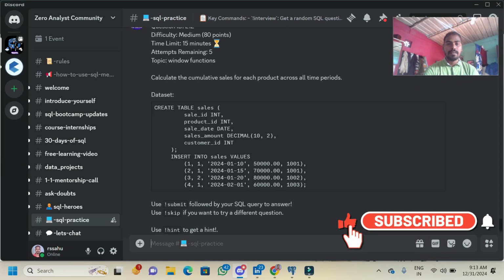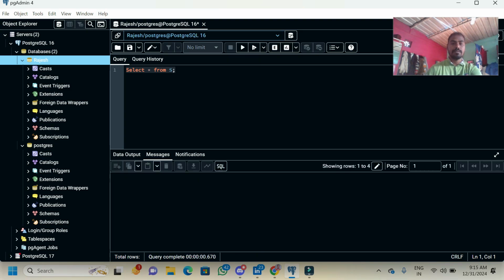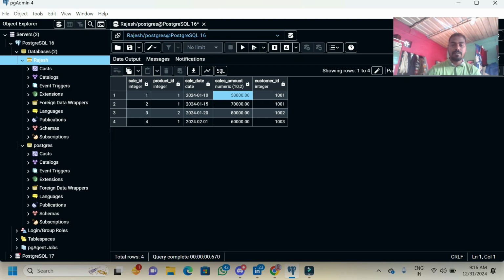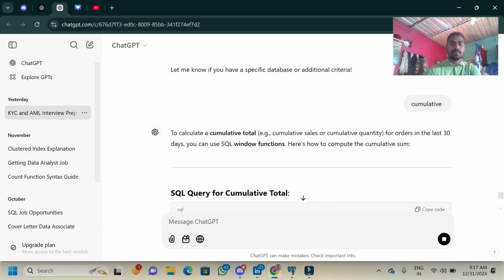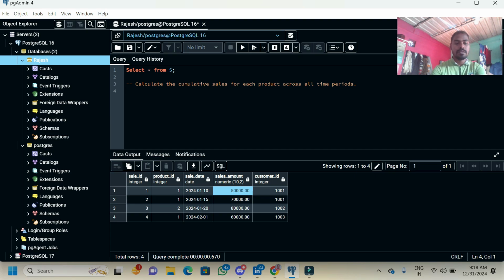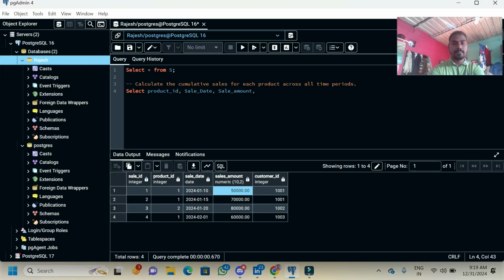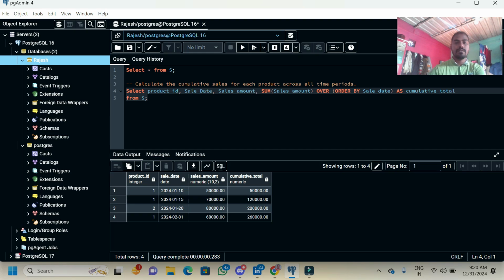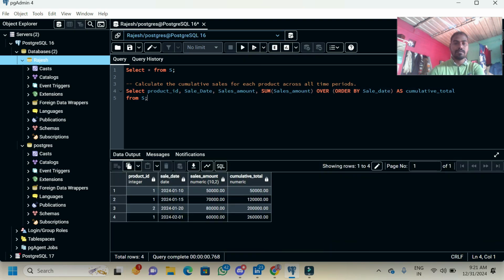How We use Windows Function in SQL - Indian Bro Code -Day 7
Question ID: 212
Difficulty: Medium (80 points)
Time Limit: 15 minutes ⏳
Attempts Remaining: 5
Topic: window functions

Calculate the cumulative sales for each product across all time periods.

Dataset:
CREATE TABLE sales (
         sale_id INT,
         product_id INT,
         sale_date DATE,
         sales_amount DECIMAL(10, 2),
         customer_id INT